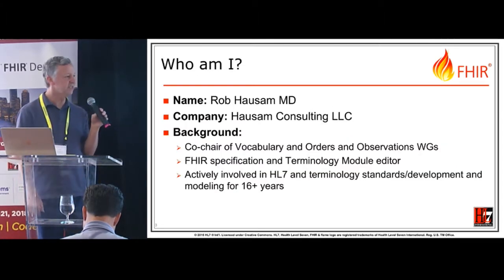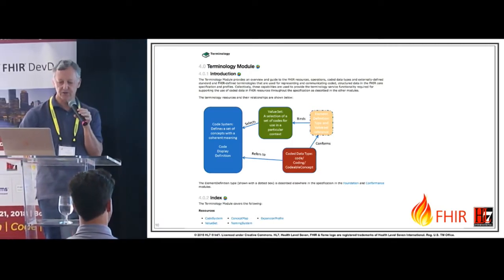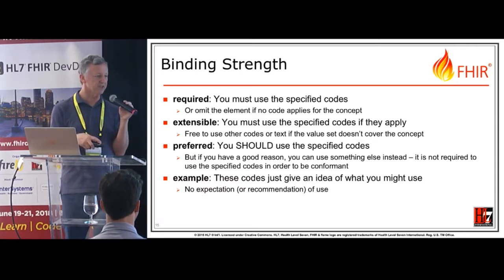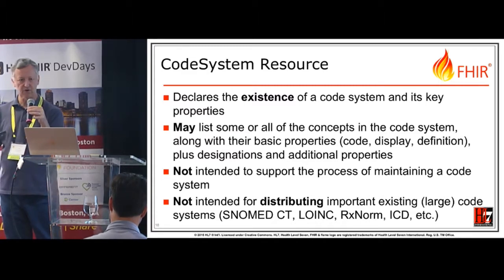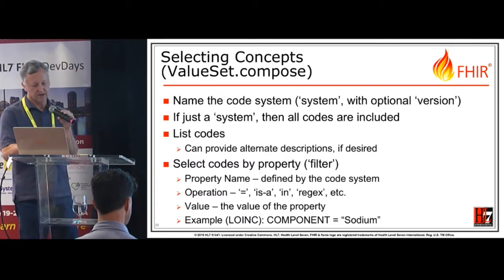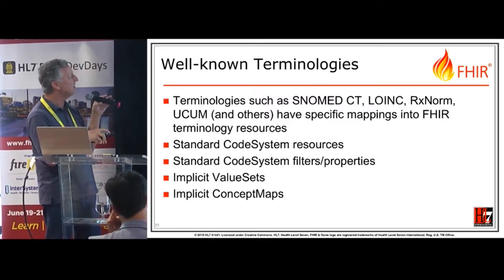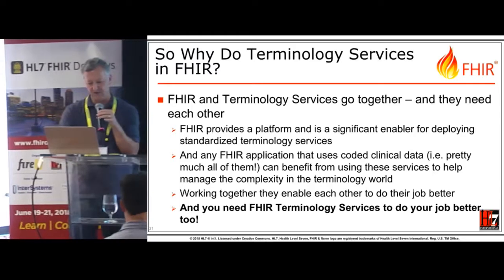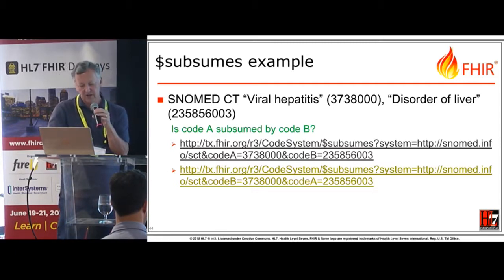Terminology Services on FHIR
Terminology Services on FHIR, presented by Rob Hausam

HL7 FHIR and terminology services are a perfect combination. FHIR provides a platform and is a significant enabler for deploying standardized terminology services. Any FHIR application that uses coded clinical data (i.e. pretty much all of them) can benefit from using these services to help manage the complexity in the terminology world. This tutorial provides an overview of the foundational FHIR terminology resources (CodeSystem, ValueSet, ConceptMap) and operations ($expand, $lookup, $validate-code, $translate, $subsumes). It also provides examples of how they can be used with common standard clinical terminologies including SNOMED CT and LOINC. This session introduces some ways of using these capabilities in practical applications and provides exercises for further exploration.